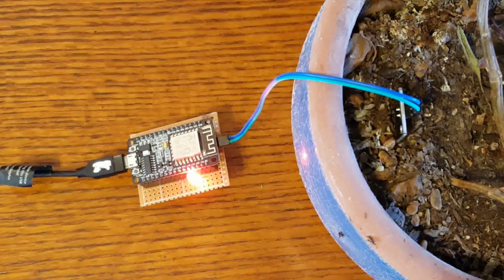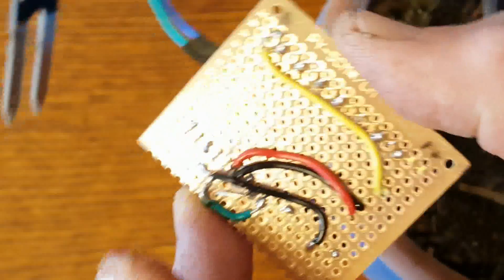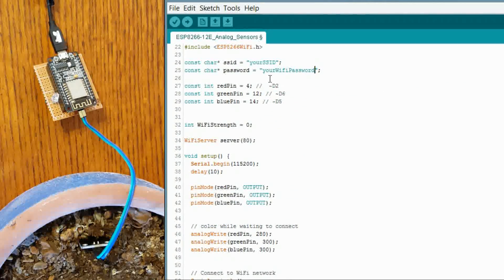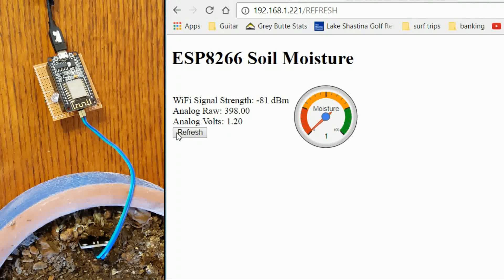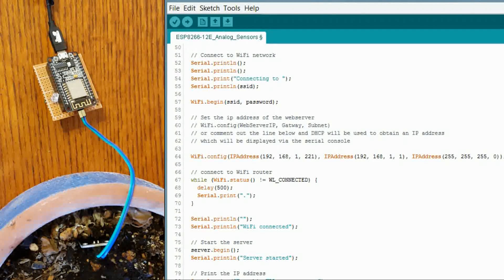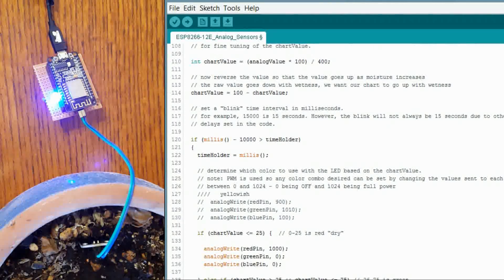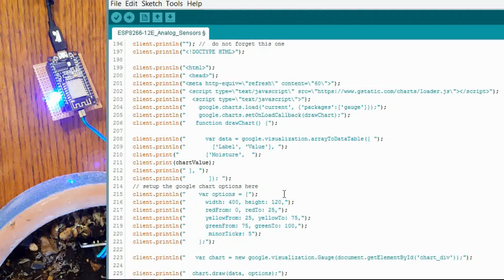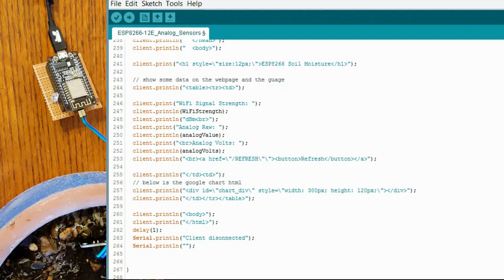ESP8266 Soil Moisture Sensor IoT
A soil moisture sensor using an ESP8266-12E and the Arduino IDE. The device reads the analog soil moisture from the probe and then lights a RGB LED. Depending on the probe reading, the LED will light red, green or blue (dry, medium, wet). The data is also displayed as a web page with a Google Chart from the ESP8266 web server.  Source code and instructions included.